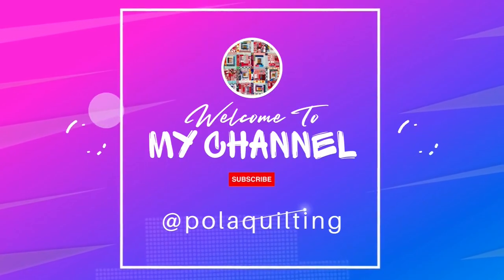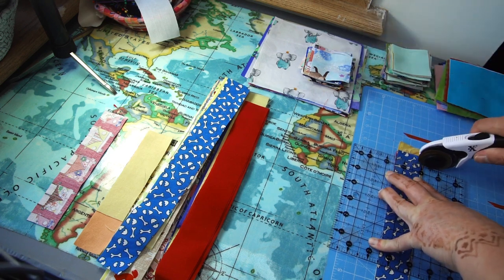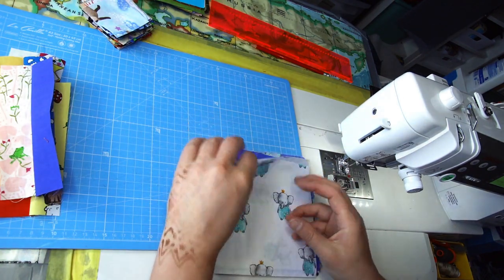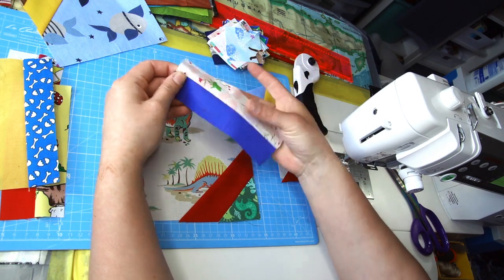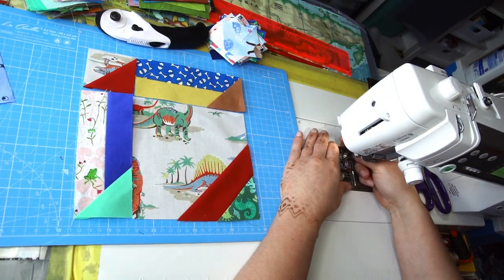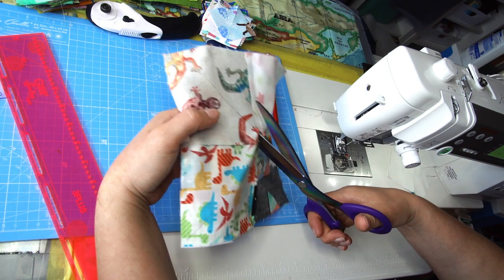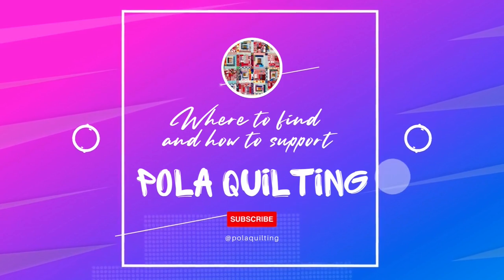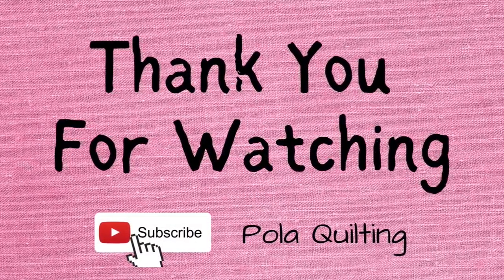Scrap buster #65 Scrappy Wacky basket quilt block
When you find a method of processing scraps that works for you, putting quilt blocks together is quick, easy and fun. This is a design put together in a day for a nice 50-inch quilt. I had fun with these and there is so many layouts you can make out of them. And did I say they use scraps…? I made one using florals and one using kids’ fabrics and they look equally scrappy happy. Happy sewing!

My Favourite tools and equipment in sewing room UK
My Favourite tools and equipment in sewing room US
Instagram Hashtag